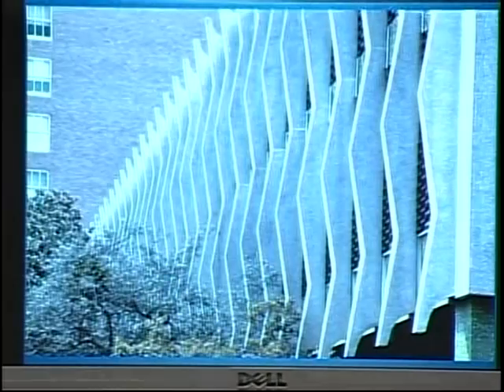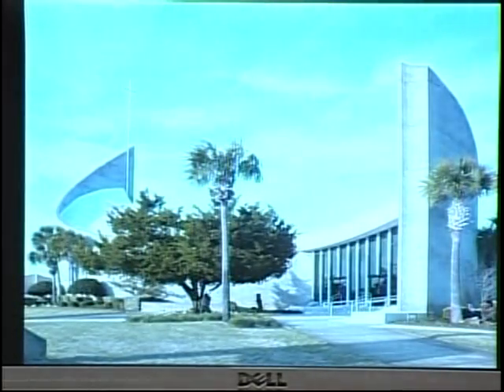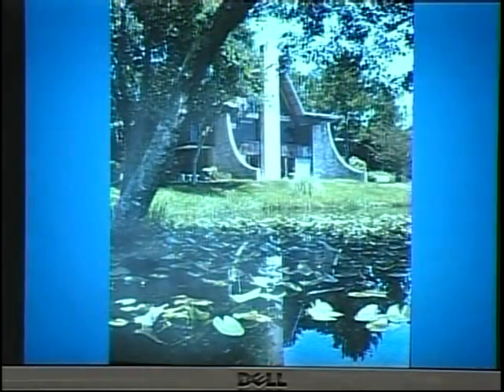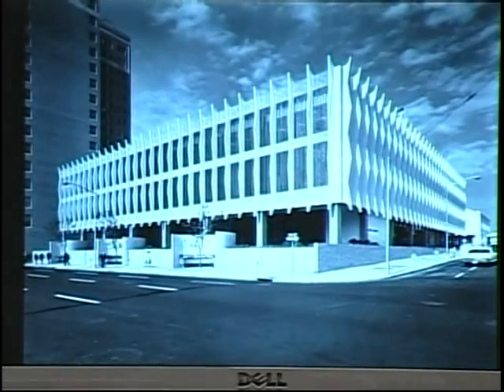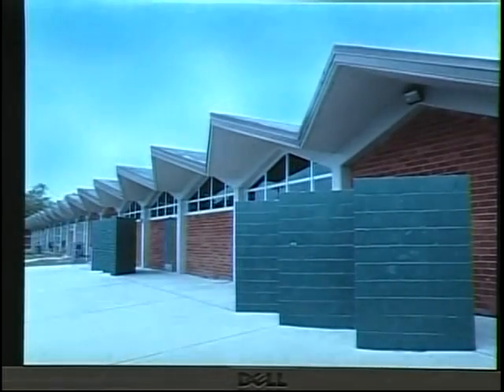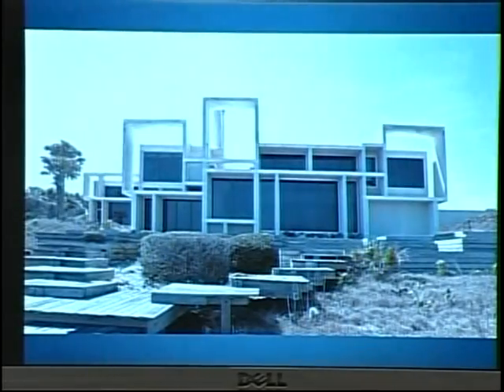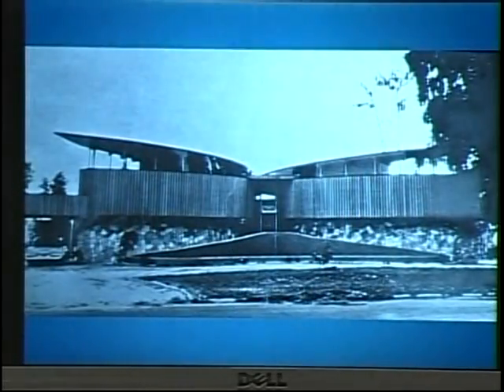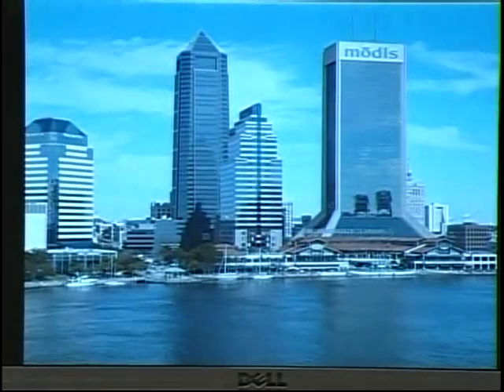Mid-Century Modern Architecture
Harry Reagan interviews author/historian Dr. Wayne Wood about significant Jacksonville architecture from the 1950s and 1960s